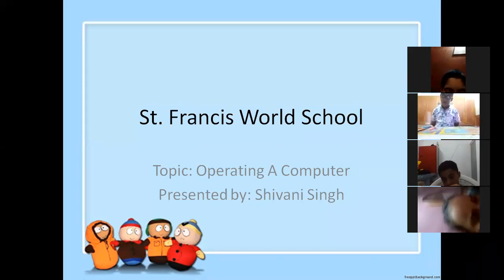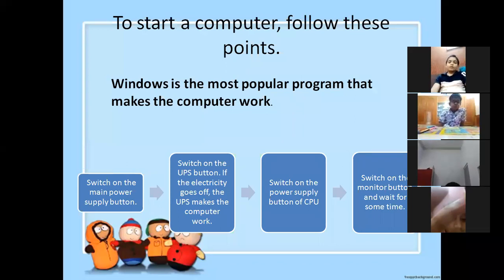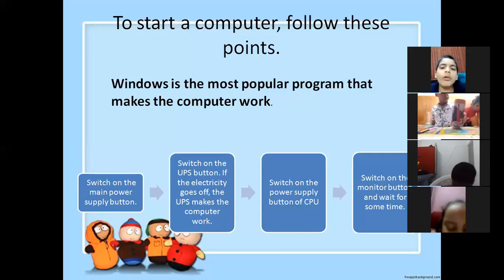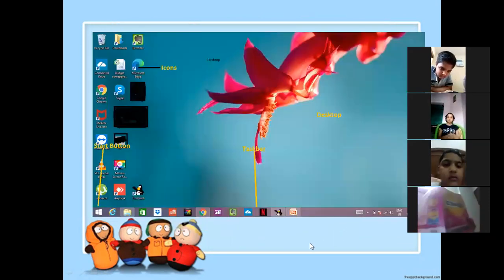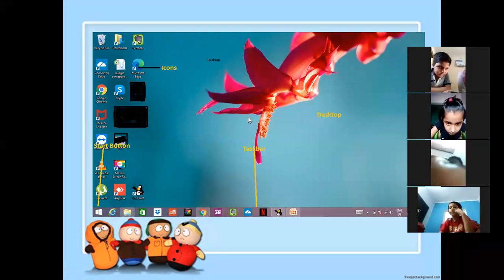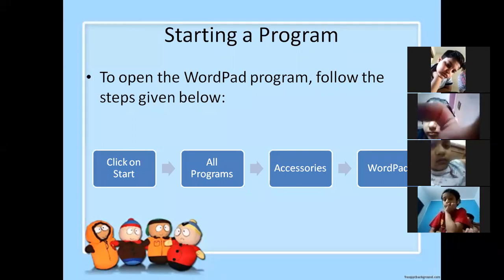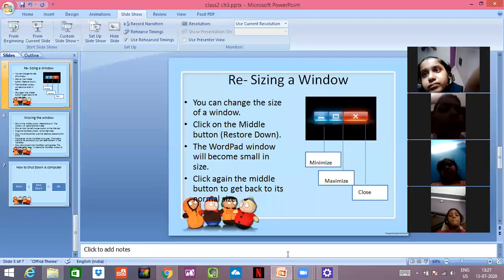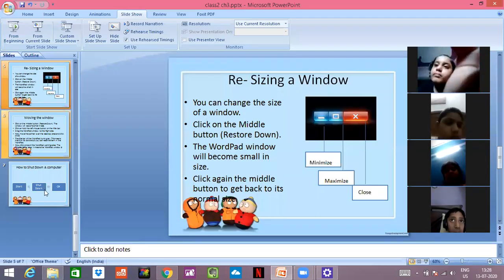Class 2 chapter Operating a Computer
Students will learn how to start a computer, shut down a computer, start a program.